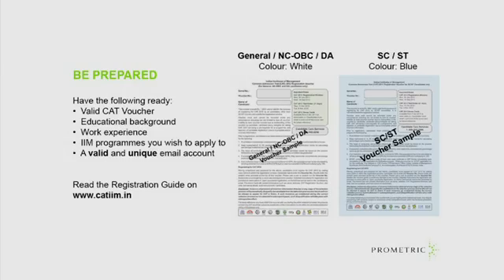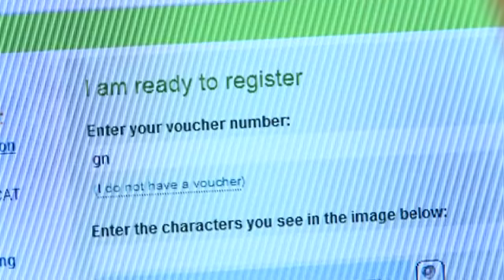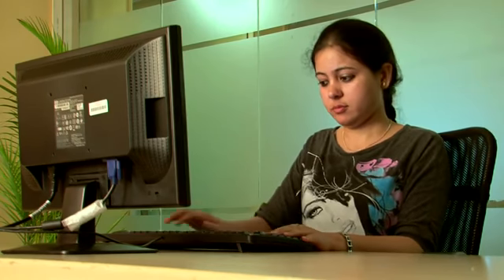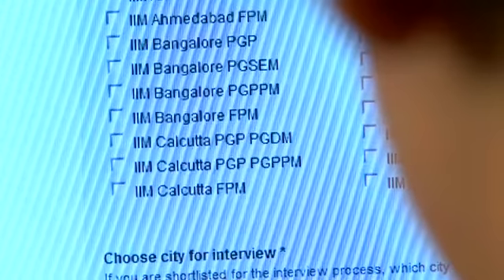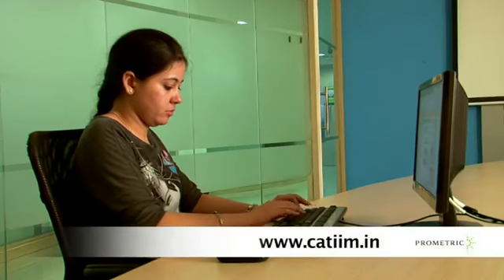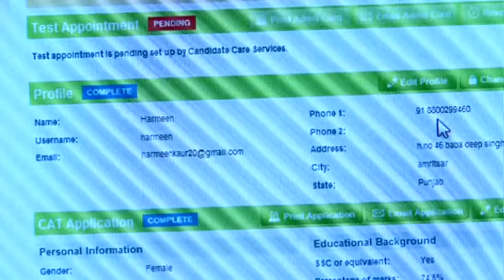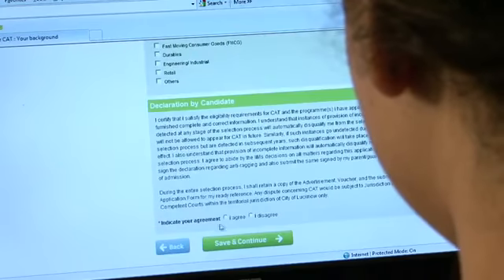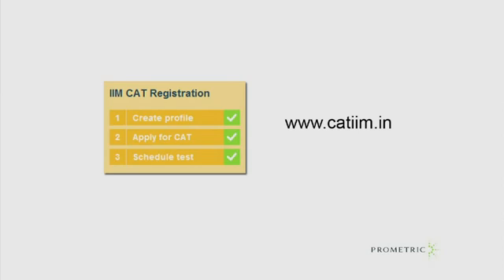CAT Registration 2013 - Apply Online Scheduling Process IIM CAT Exam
CAT Registration 2013 Process and How to apply in IIM CAT Exam.Registration Procedure, Download Admit Card, Application Form of IIM CAT 2013 Entrance Exam.Register CAT 2013 Online Application Form at this Last date for CAT 2013 registration is Thursday, 7 October 2013. More